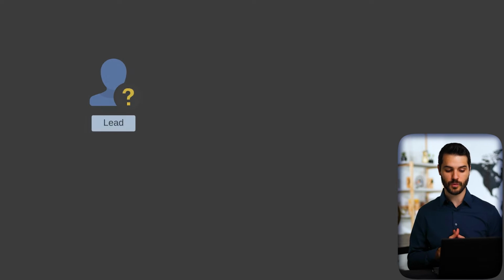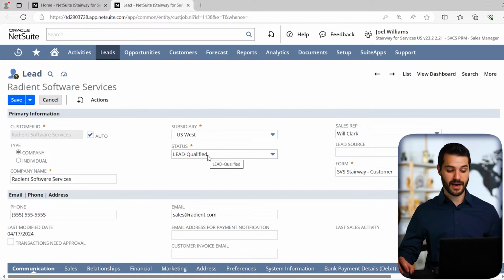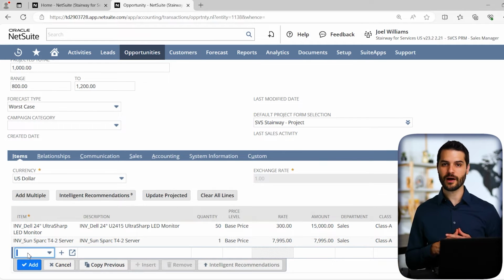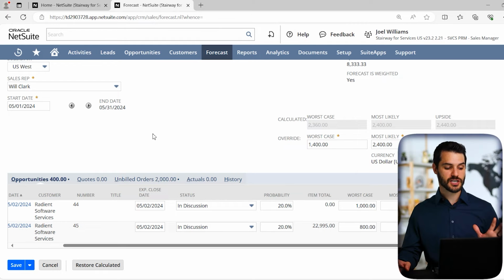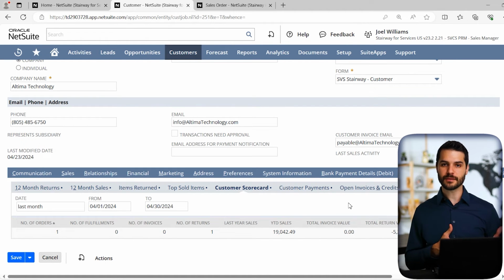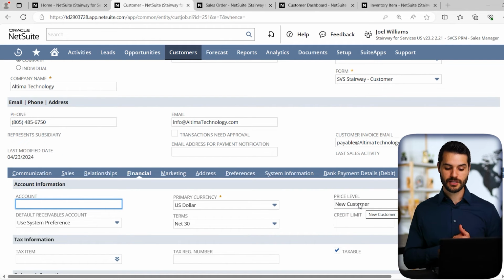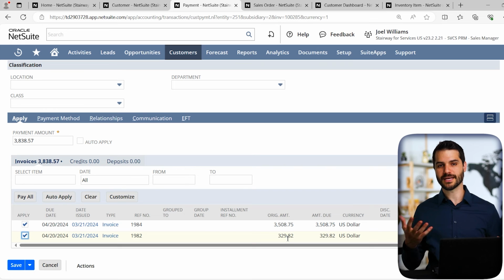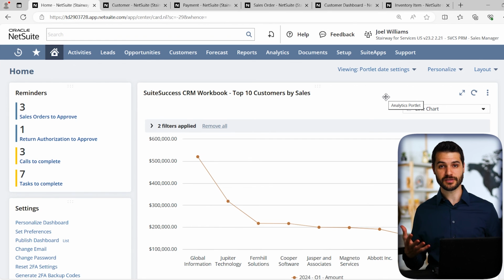NetSuite CRM Module Demo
In this video, I walk through some of the basic capabilities of NetSuite's CRM module.

Video Chapters:
Intro - 00:00
Lead to Quote - 01:00
SuperTraining Courses - 03:15
Lead Records - 04:00
Opportunities - 06:20
Forecast Editor - 08:40
Customer Records - 12:20
Pricing - 16:35
Payment Methods - 20:30
Sales Reports - 24:00
Outro - 25:50